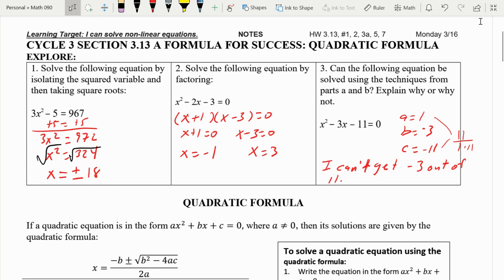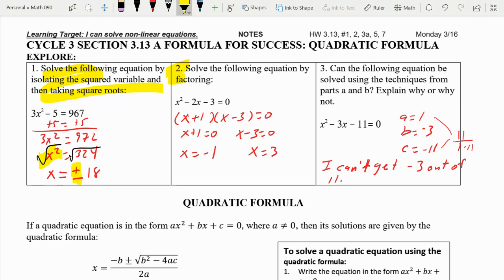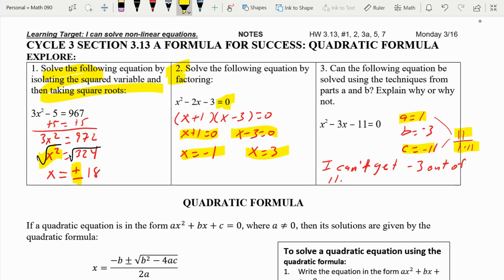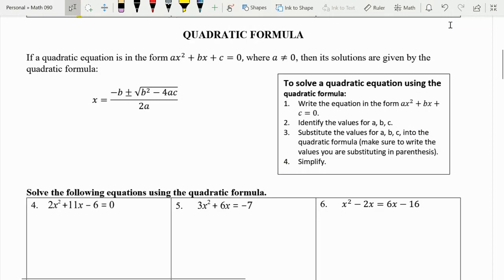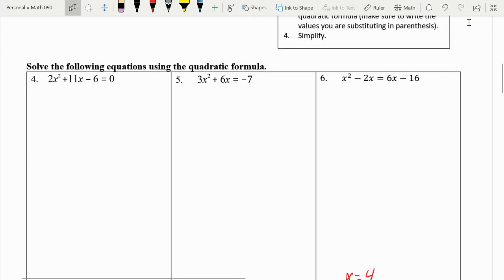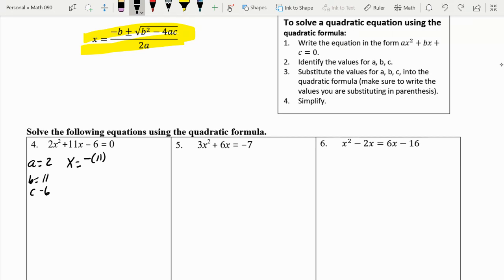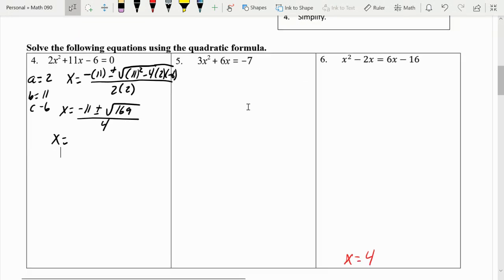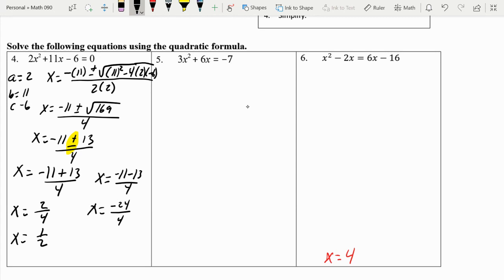Section 3.13a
Section 3.13 1st of 3 video